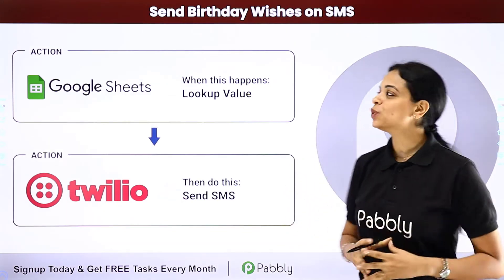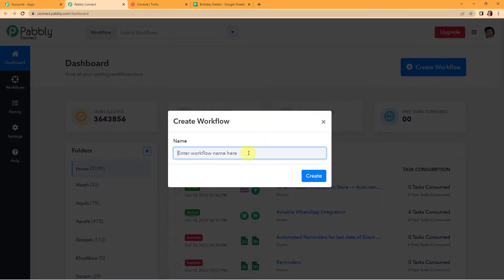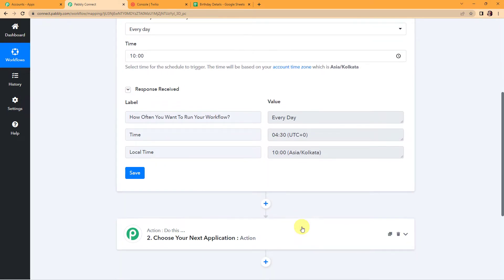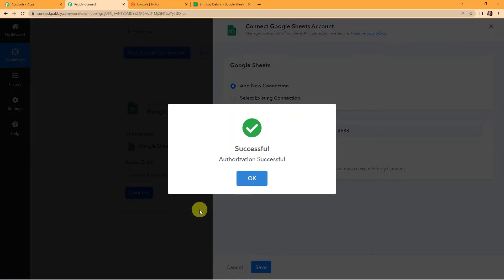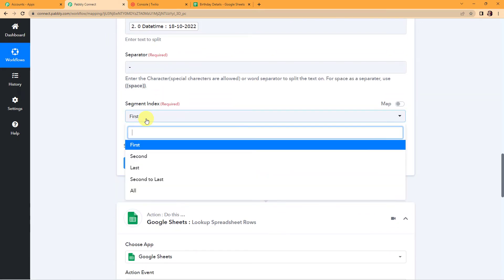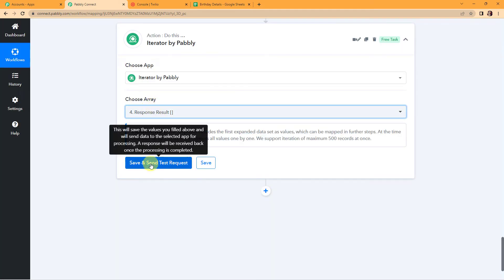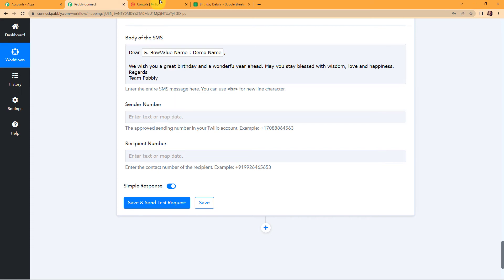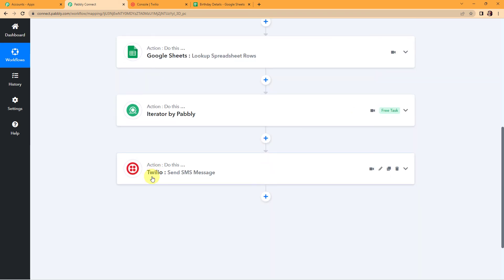Send Birthday Wishes on SMS from Google Sheets | Automated Birthday Message to Customers/Employees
Here, we're going to integrate Google Sheets & Twilio. Once you set up this integration, it will automatically send birthday wishes on SMS using Twilio to customers & Employees.

This automation can be done with the help of Pabbly Connect software.